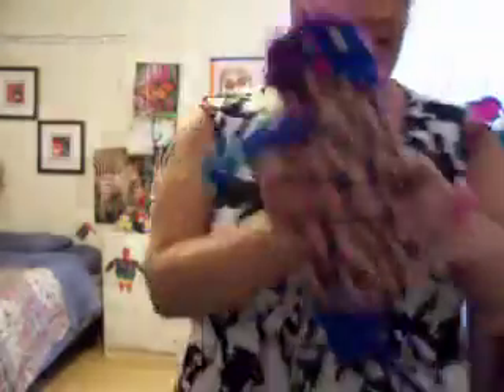raven the yoyo doll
as you don't know raven is also a yo-yo doll that i made ok